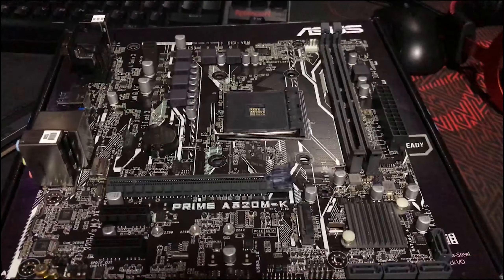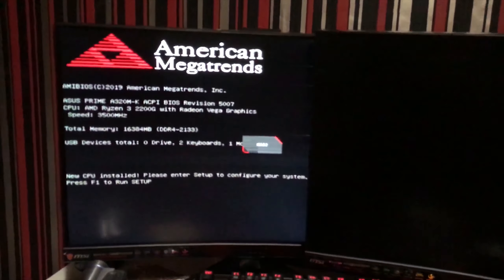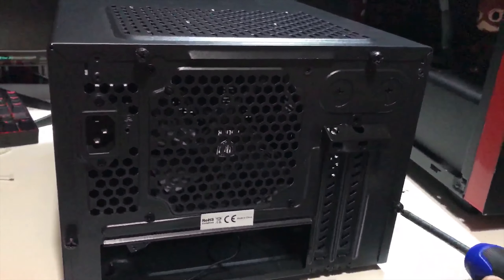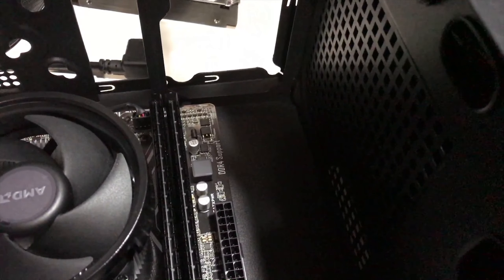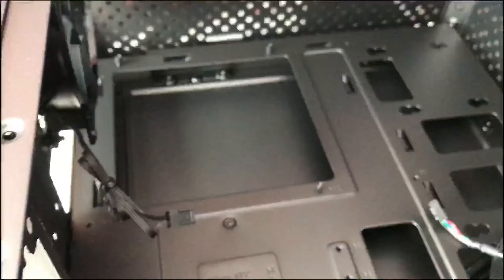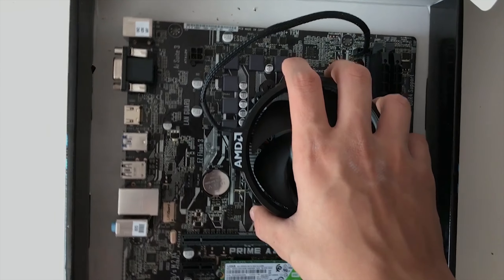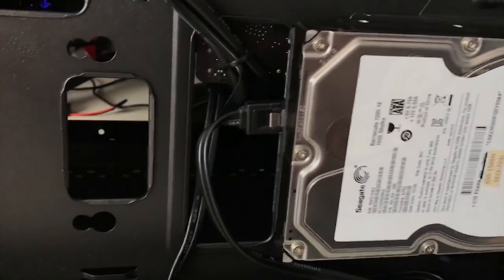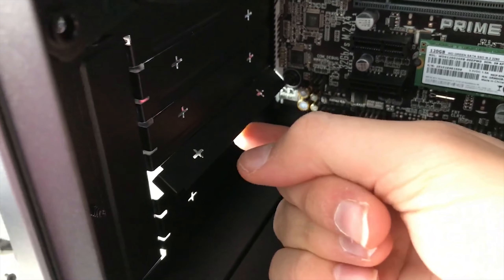Finally building my mum a PC!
Hey everyone! Welcome to another video! In this video I am finally building my mums PC! Hope you guys enjoy!

The parts (all new)-
Hard Drive
CSL Wifi Adapter

Epic Games- hazza_rl